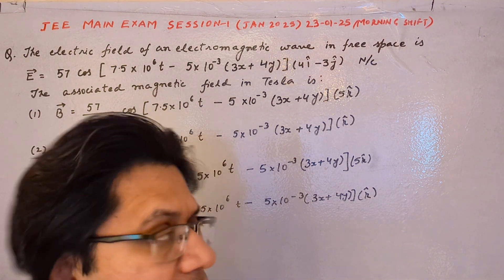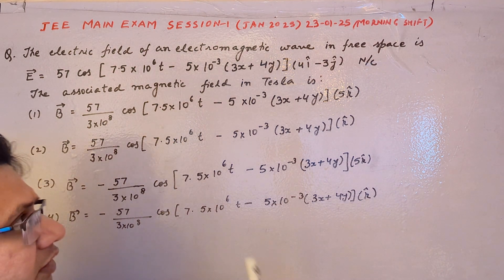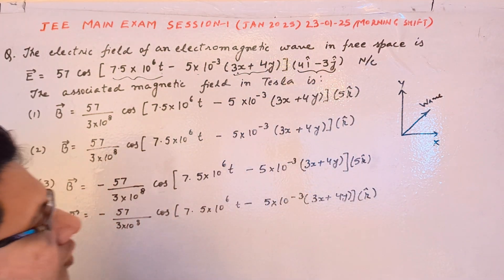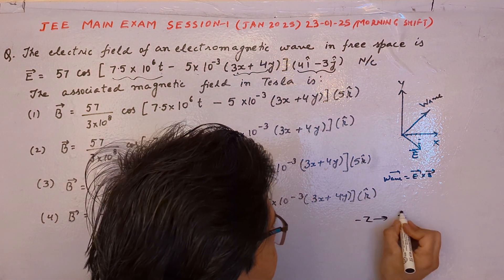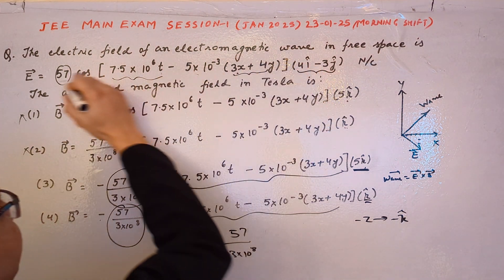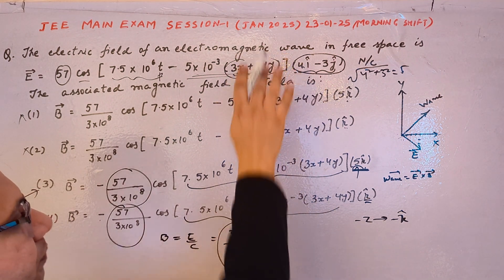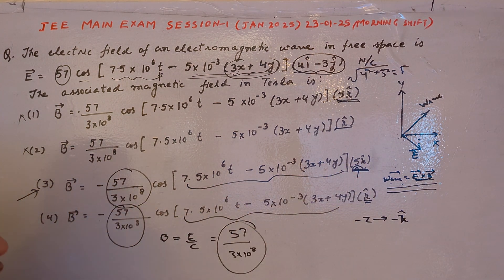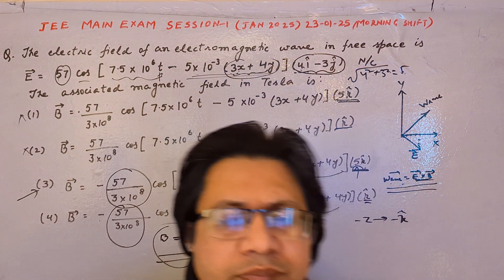The electric field of an electromagnetic wave in free space is...